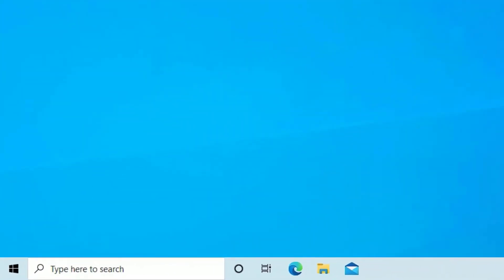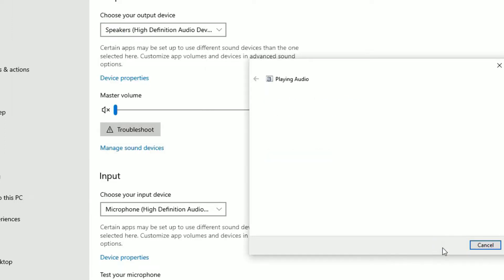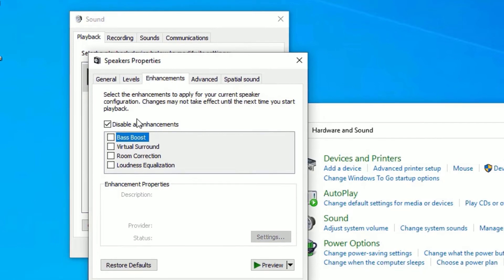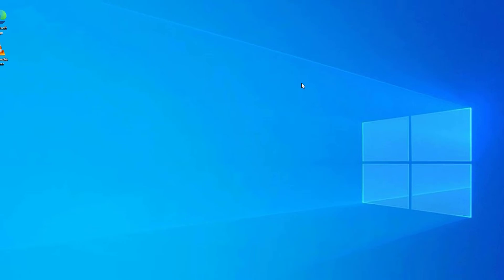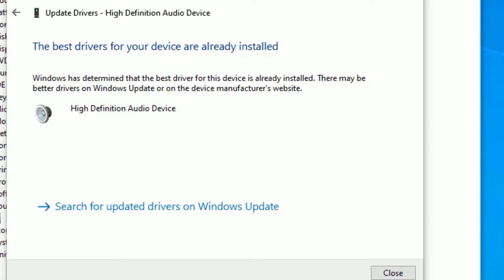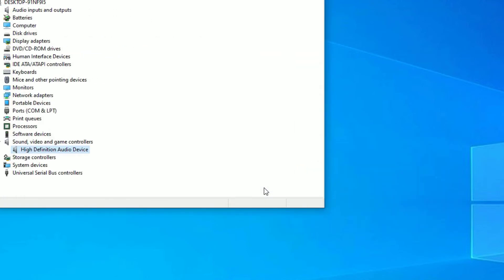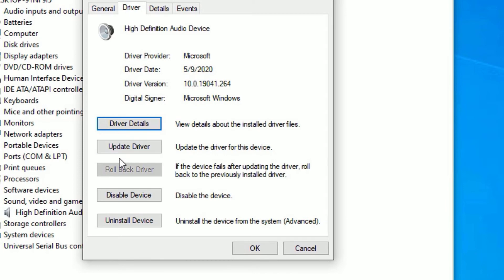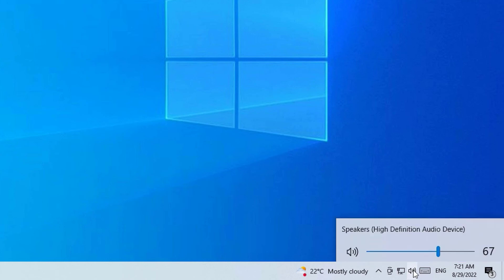How to Fix Headphones Not Working/ Not Connecting in Windows 10 Laptop